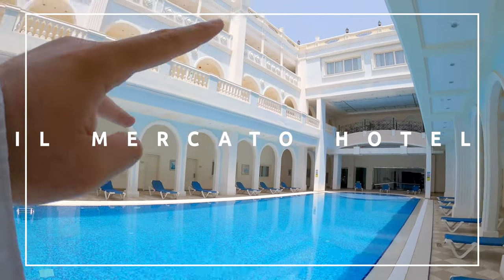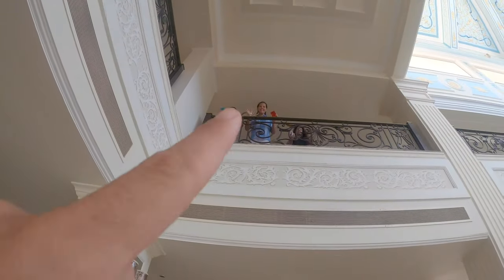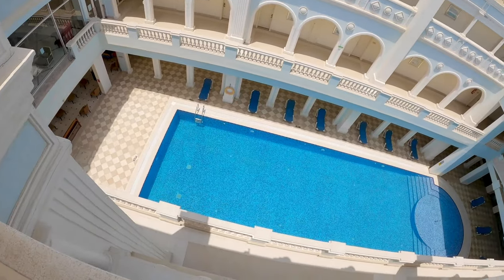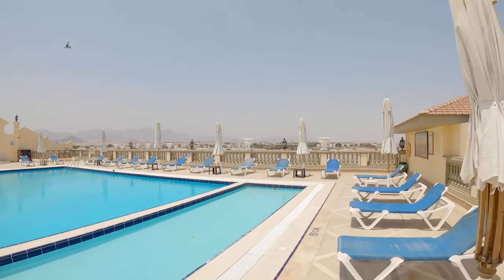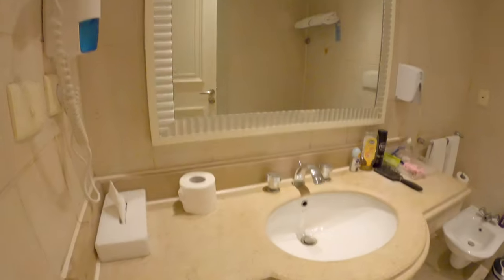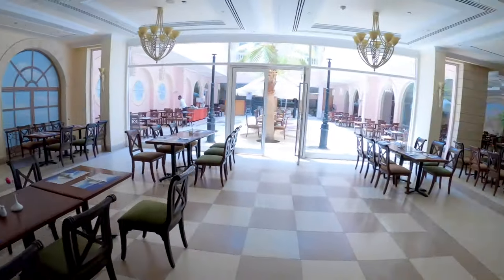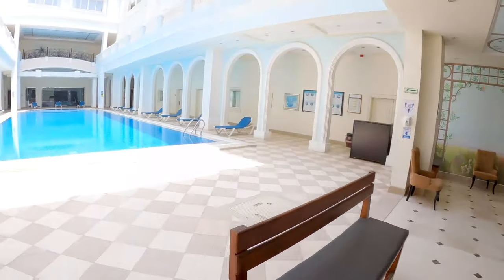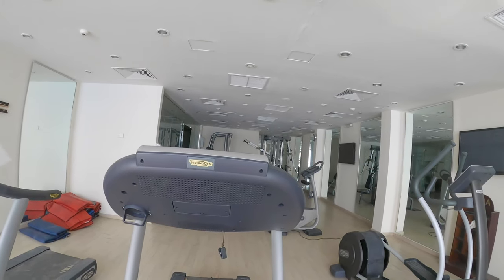Il Mercato HOTEL - Egypt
You will see the interior of Mercato Hotel in Sharm el Sheikh - Egypt, so you can make a better decision on whether this is a good option for you.